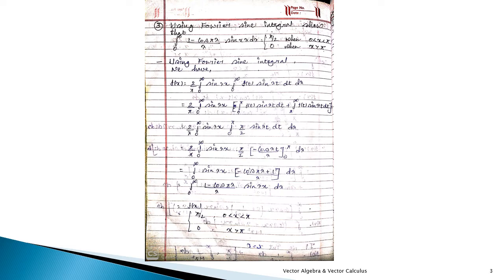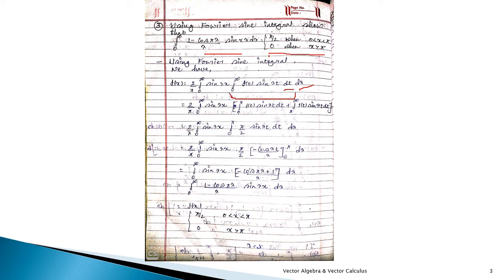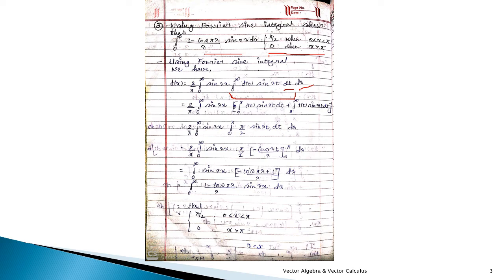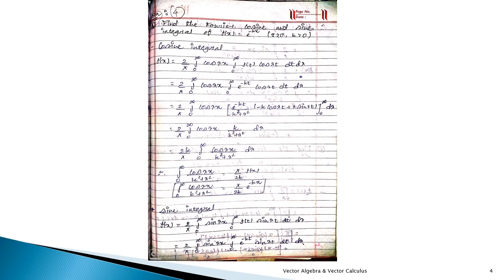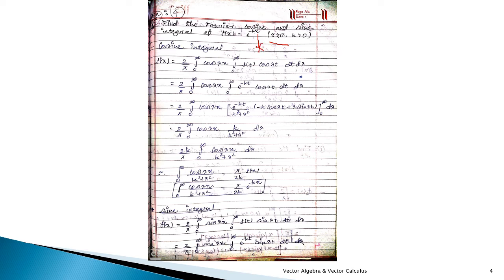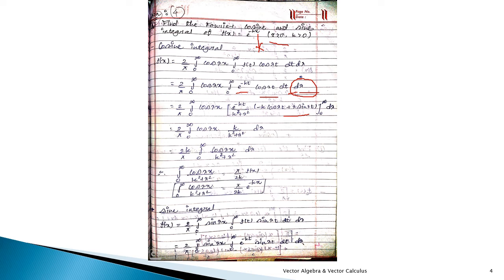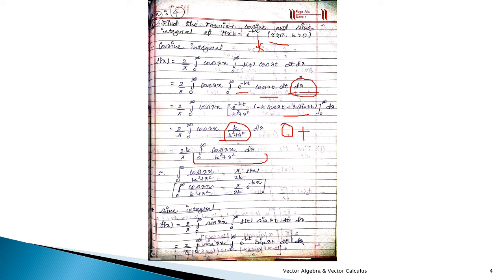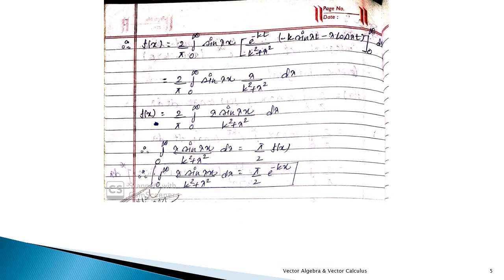Fourier Integral_Lecture 5